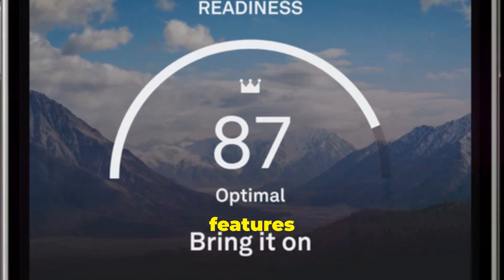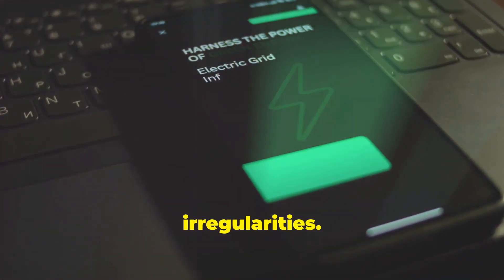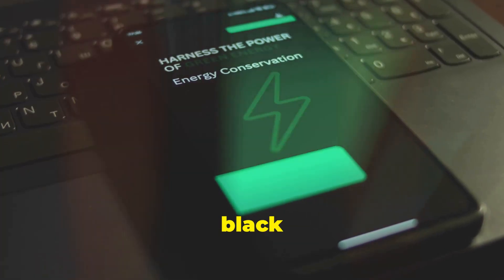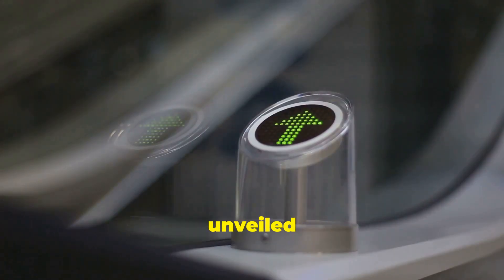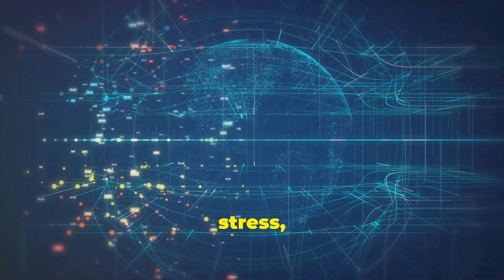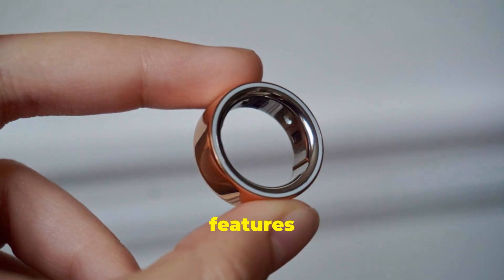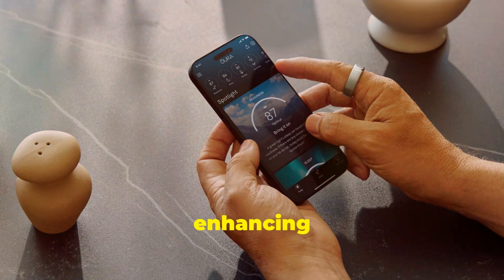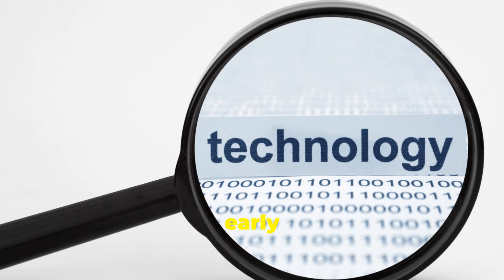The Oura Ring 4 Info & Details - What Is The Oura Ring 4 All About?